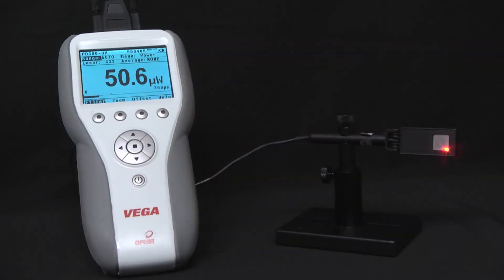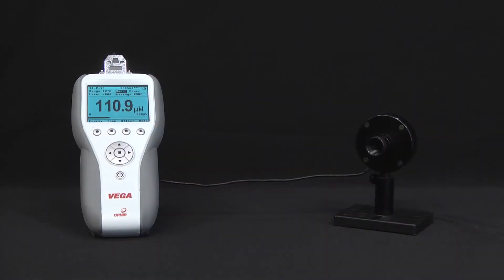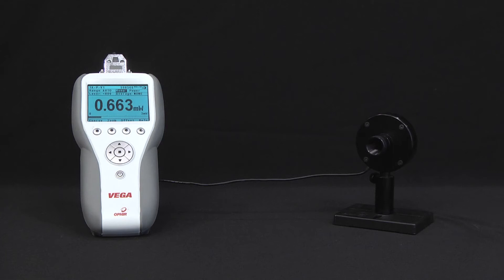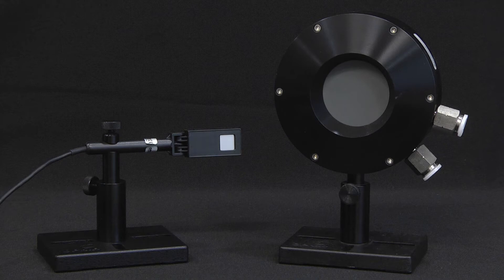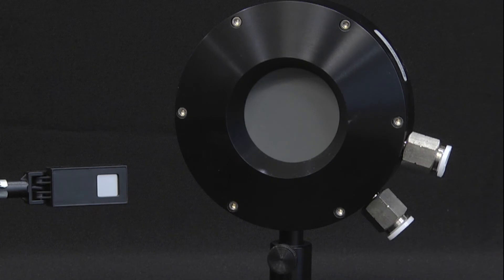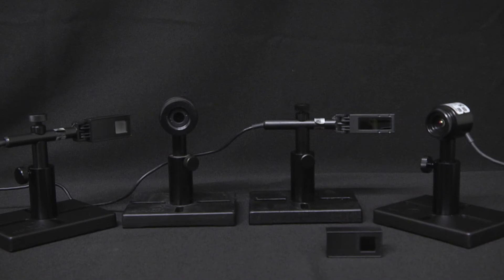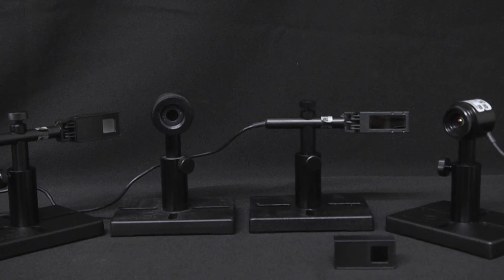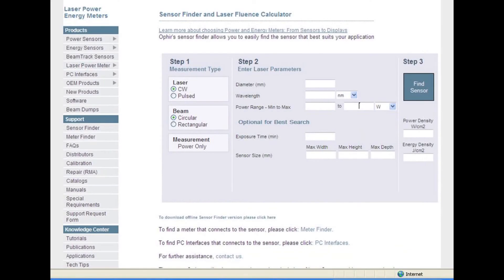Sensors for Measuring Laser Power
In this short "Basics" video we review in general how one goes about measuring laser beam power, so that you'll have a clear understanding of what the different sensor types are, and when to use each type.